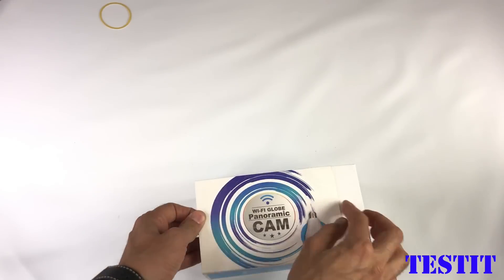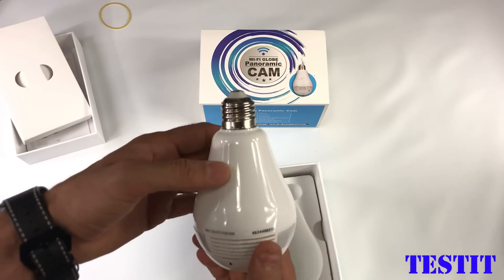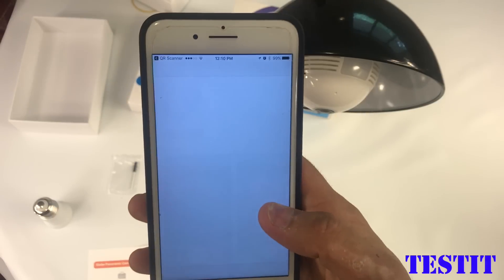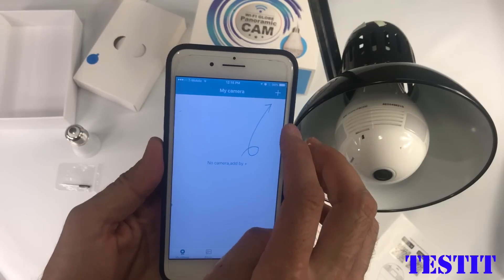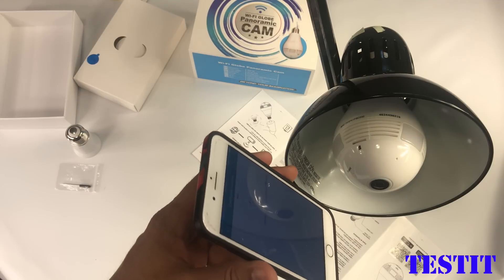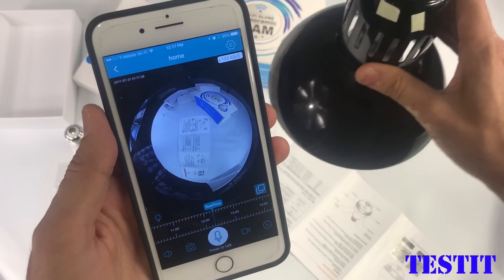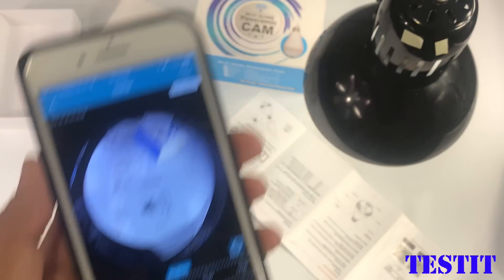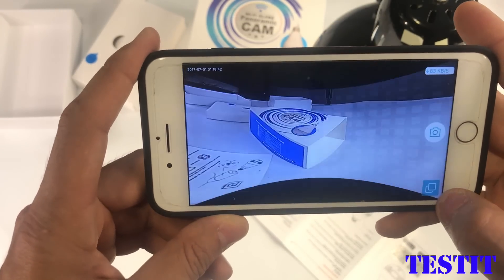960p 360 Panoramic Wifi LED Light Bulb shaped camera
960P & 360° Panoramic Wireless Indoor Camera,
Two-Way Audio, Night Vision, Motion Detection, LED bulb
Seller: NexGadget
1080p is now available and affordable:

Sellers and Manufacturers,
Please send your links to be posted here in the description.
Links in the comments will be removed.
Or, to get your customized links to post in the comments please send it first.

Song: Fredji - Flying High (Vlog No Coypyright Music)